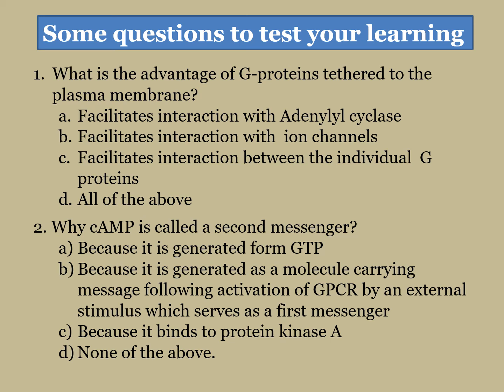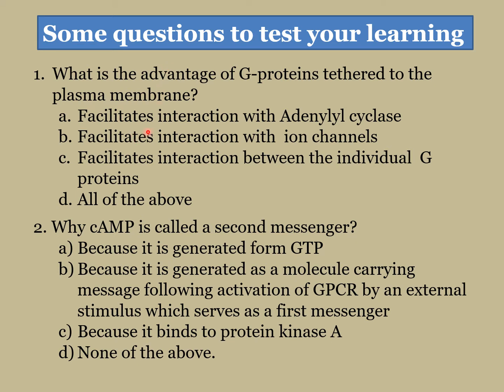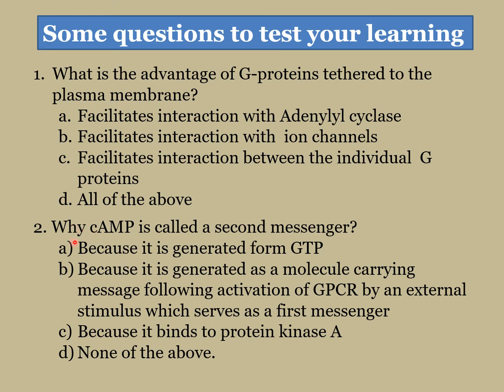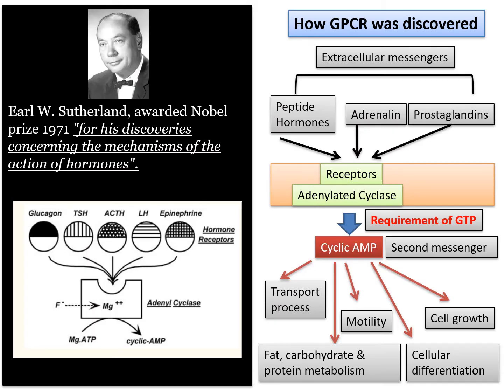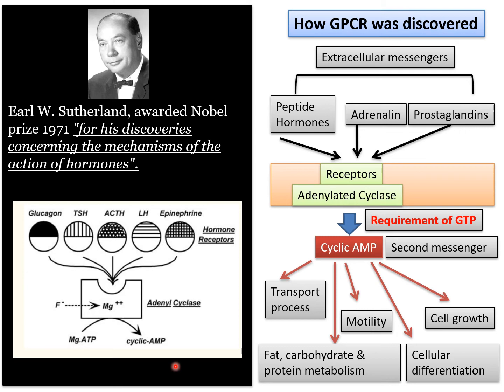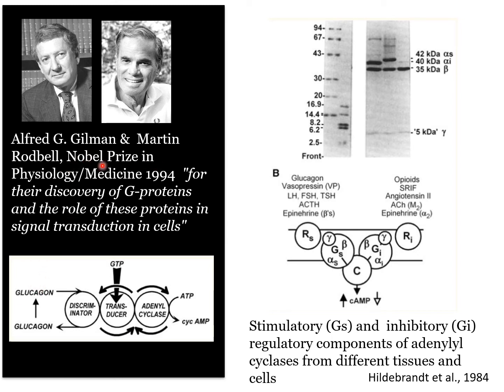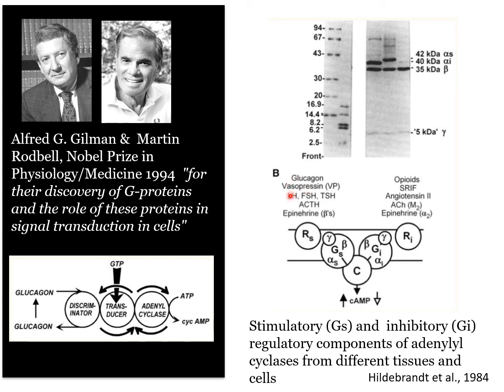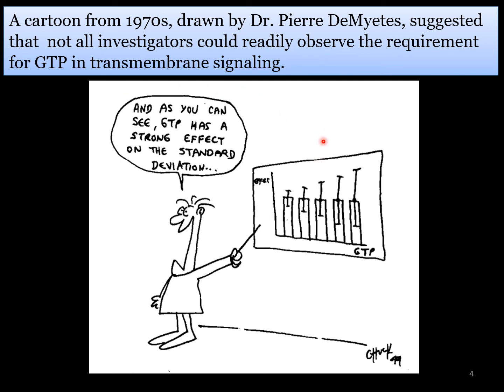GPCR: Signal Transduction, Lecture by Dr. M. G. Sabbir, Part-1, segment 2 of 6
An introduction to G protein-coupled receptor (GPCR)-mediated signal transduction. Molecular Pharmacology-PHAC 7222 (summer 2020).